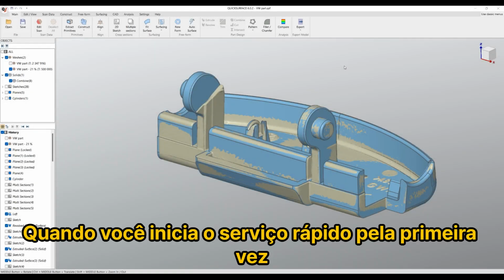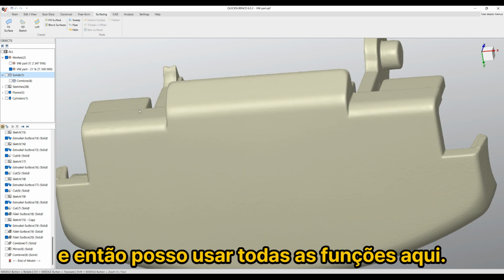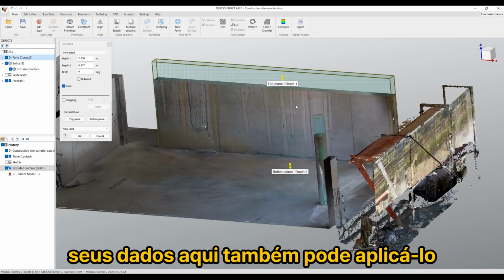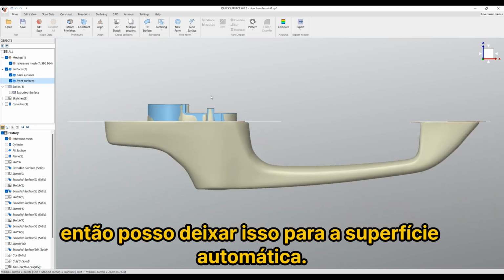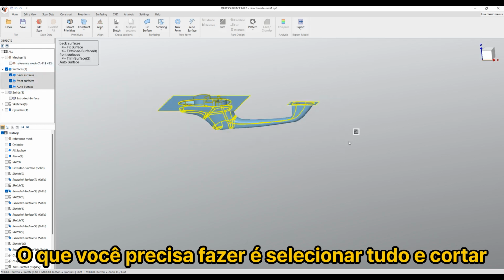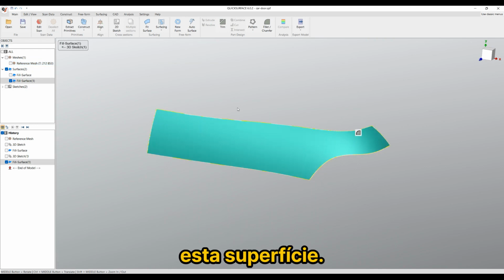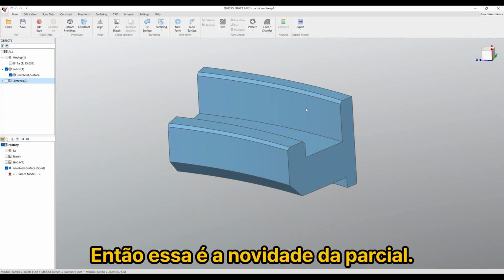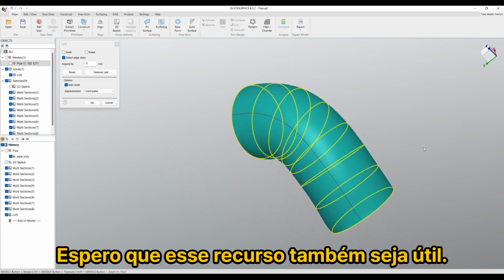O que há de novo no QuickSurface 2024 V2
O que há de novo no QuickSurface 2024. Software de Engenharia Reversa.